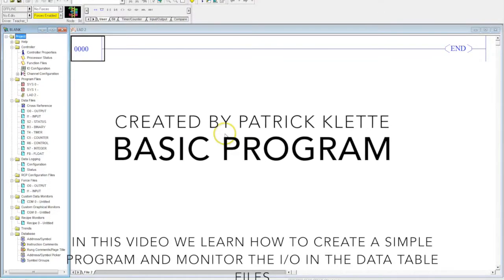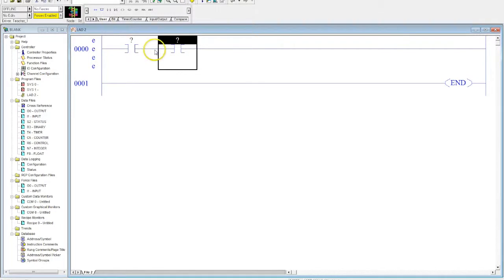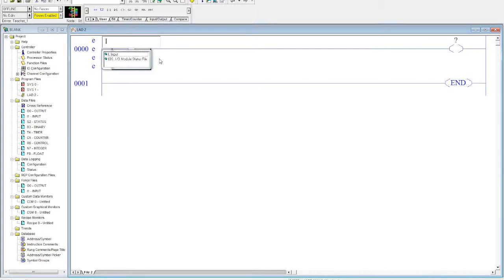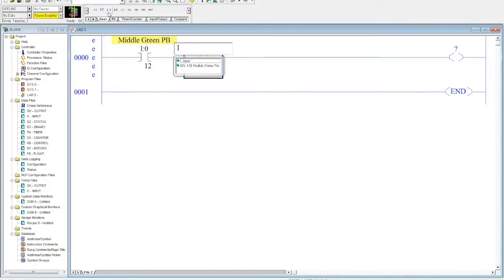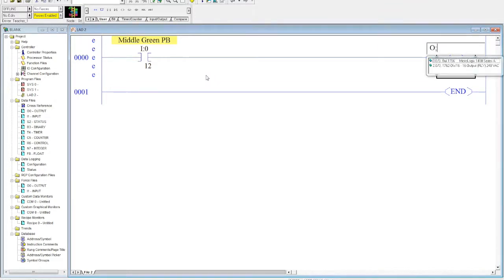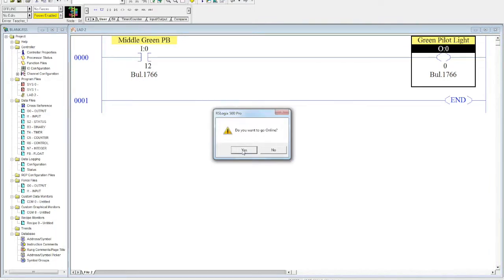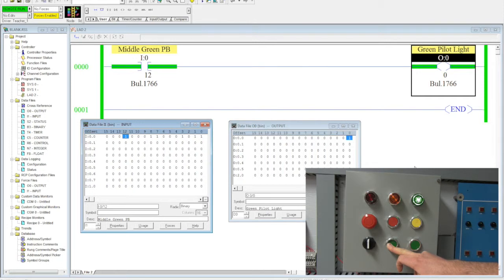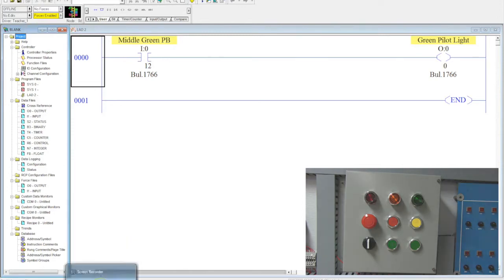Download, monitoring the program I/O and track it in the data table files in RSLogix 500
This video shows how to make a basic program in RSLogix 500, download it, monitor the program and track it in the data table files.